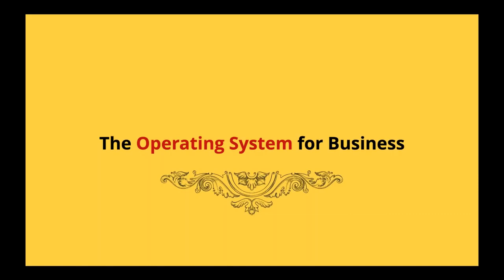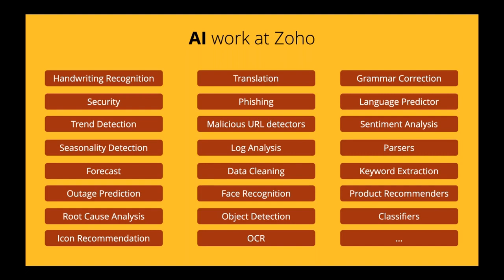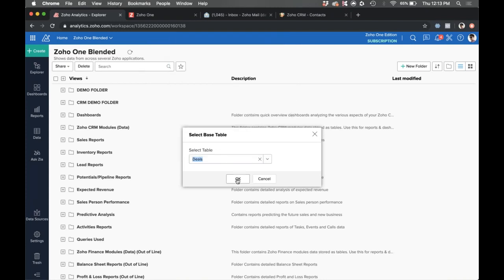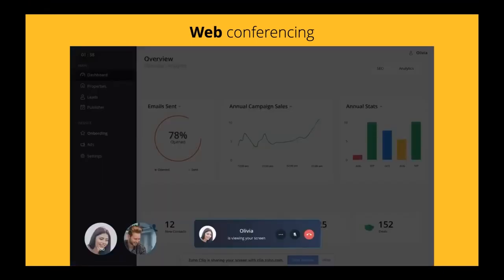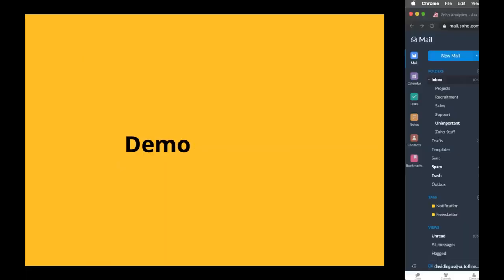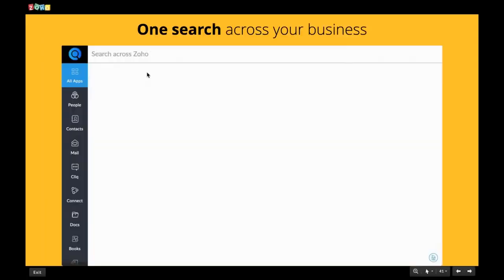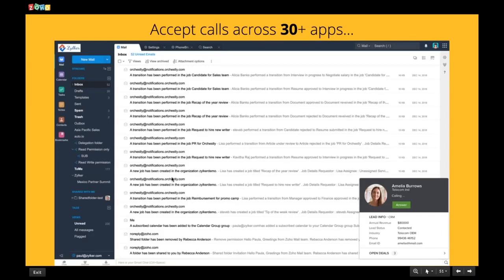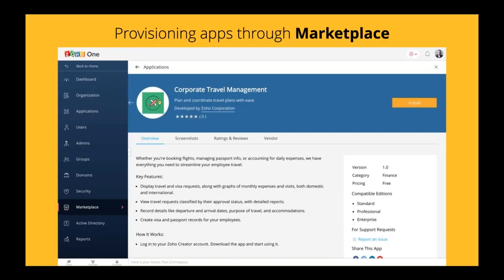Services in Zoho One (Webinar)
Zoho One is more sophisticated than a suite of integrated applications. It includes a number of ground-breaking services--like AI, business intelligence, and telephony--that bring greater productivity, convenience, and value to your organization. In this webinar we'll show you how AI combines with BI to simplify report building, how you can use Zia to search across your entire organization, and much more.

Recorded 12/2019